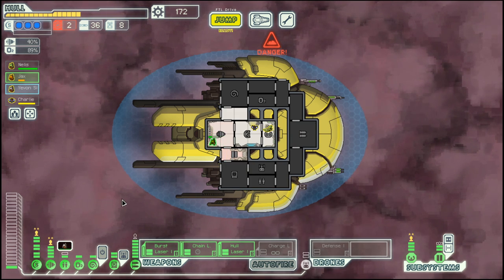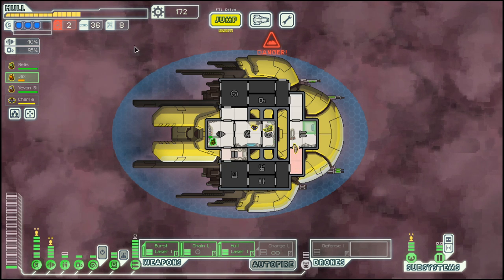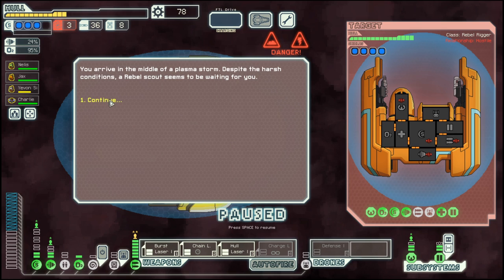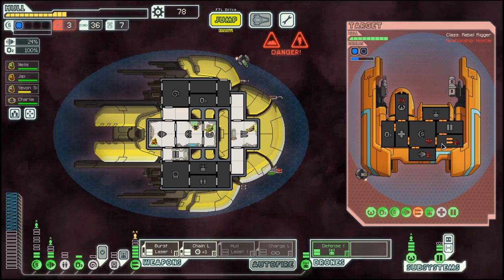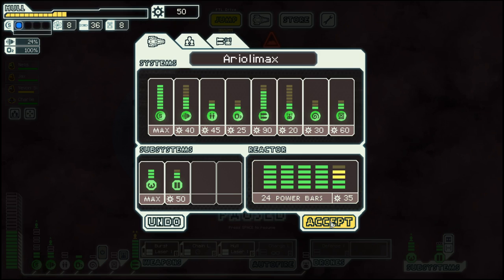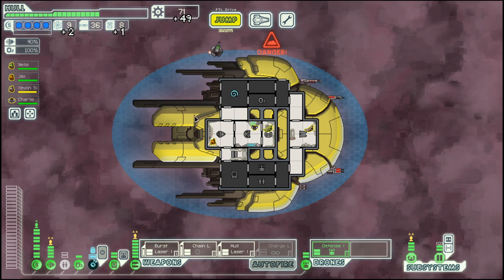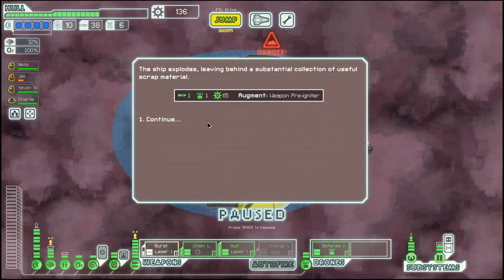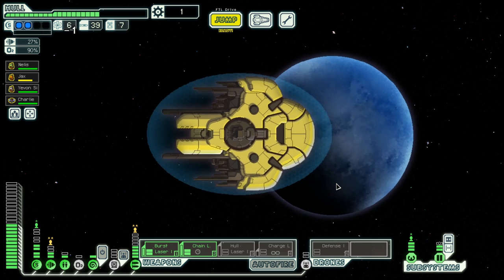FTL - S39E7: Slug Cruiser C - On the lookout for Hull Repair Drone